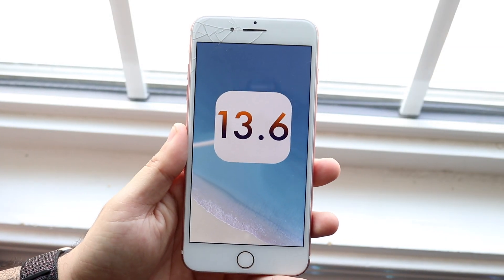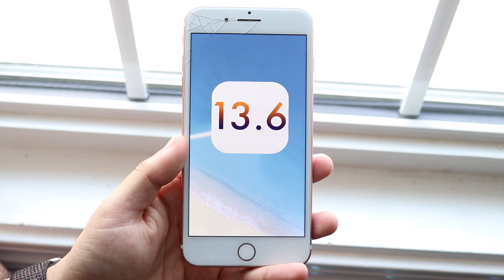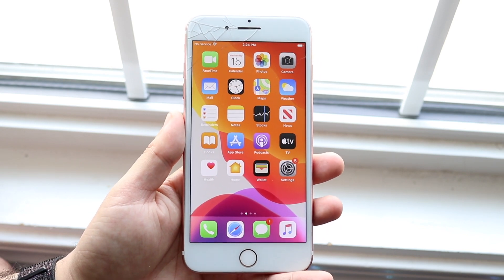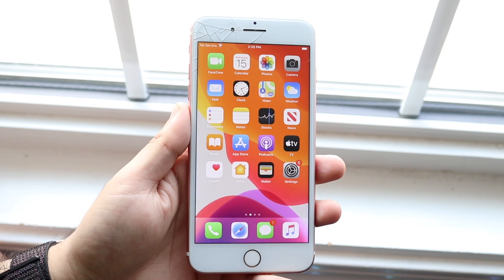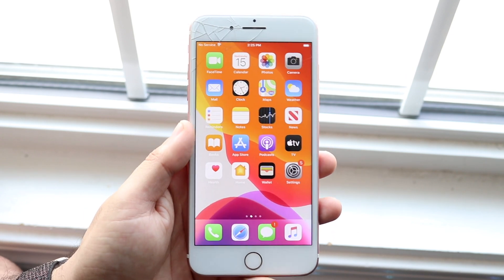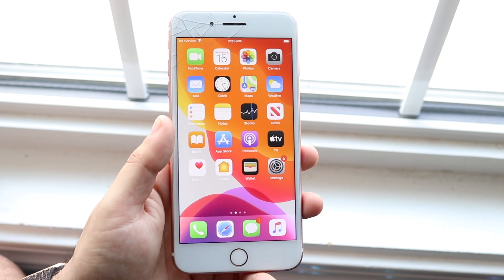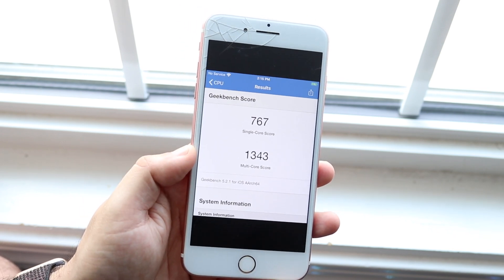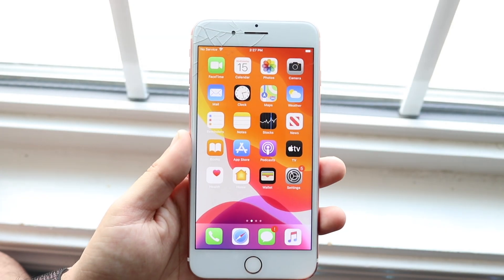iPhone 7 Plus On iOS 13.6! (Review)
iOS 13.6 has officially came out, so let's see how it holds up on the iPhone 7 Plus!